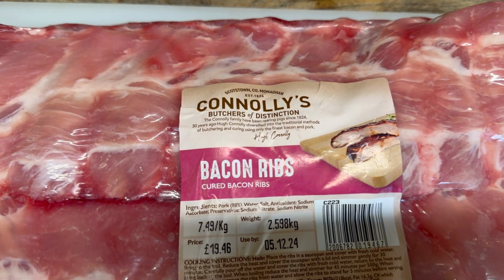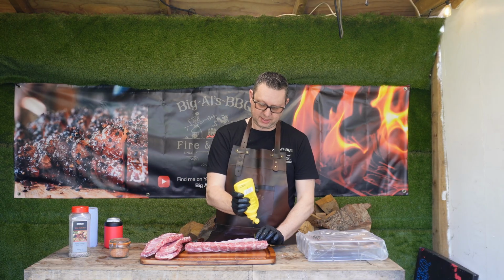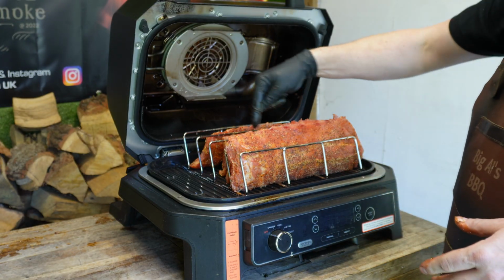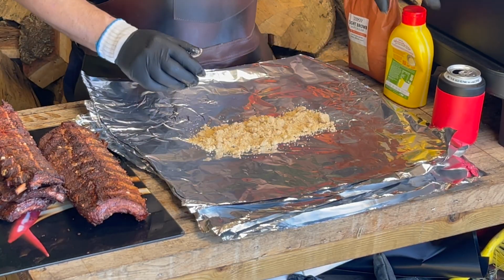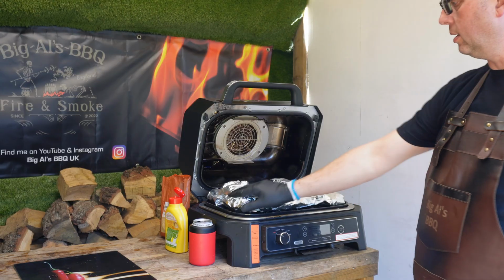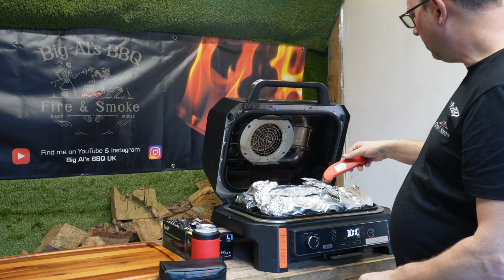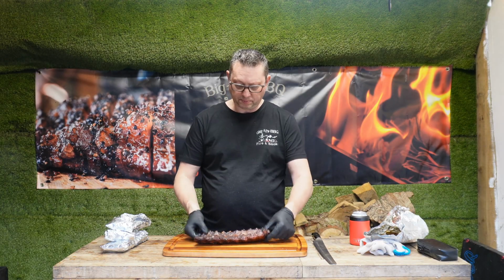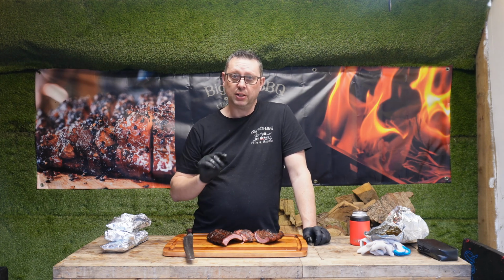I Tried Smoking Bacon Ribs on the Ninja Woodfire Grill and WOW!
🔥 Bacon Ribs on the Ninja Woodfire Grill! 🔥 Who knew bacon ribs were even a thing? Straight from Costco and straight onto the Ninja Woodfire, these beauties are smoky, sticky, and downright addictive. In this video, I’ll take you step by step through prepping, seasoning (without the dreaded clumps), and smoking them to perfection.

👉 Expect plenty of laughs, a few messy moments, and the ultimate taste test at the end.
👉 If you’re a fan of BBQ, outdoor cooking, or just want an excuse to fire up your Ninja Woodfire, this one’s for you.

👉 How to smoke a Brisquetta on the Ninja Woodfire Grill

 ➡️ Items featured in this video (amazon links are associate links)

Ninja rib rack
Black pepper

➡️ Ingredients

Blackening Seasoning

85g smoked paprika
85g granulated garlic
85gram chilli powder
2tsp kosher salt

⏱️⏱️VIDEO CHAPTERS⏱️⏱️
00:00 Introduction
00:56 prepping the ribs
02:38 Ninja Rib Rack
04:26 2 Hours & wrap
07:15 Testing for doneness
08:39 Holy Molie!!
10:26 Subscribe and what to watch next